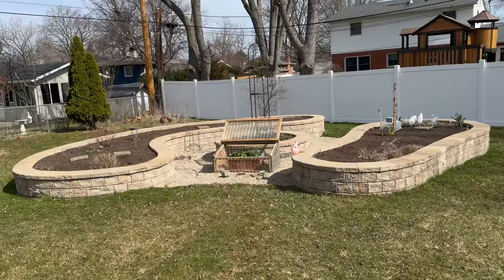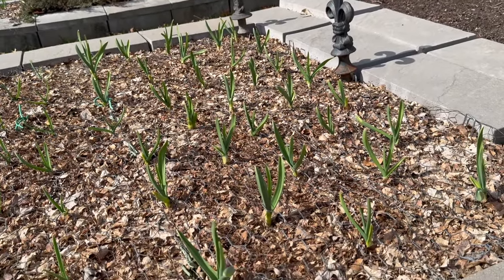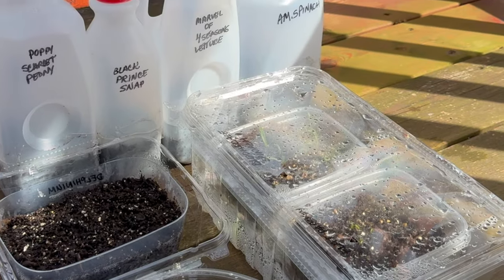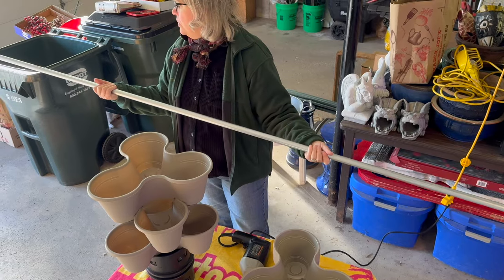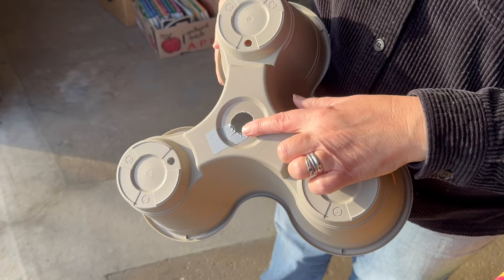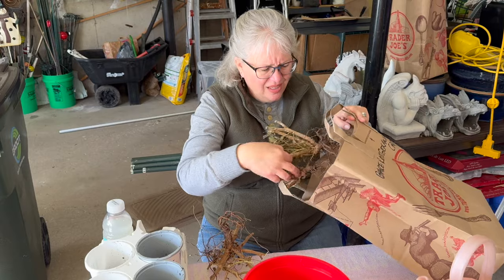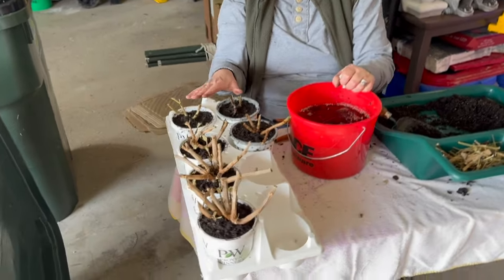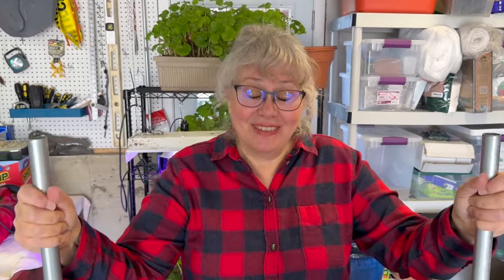Winter Sowing Update & DIY Dollar Tree Stackable Planter Episode 8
In this episode I give an update on my in ground and jug Winter Sowing, as well as, making 2 DIY stackable Dollar Tree plant towers for just $20 each.  Along the way we have a garlic update and planting out my Bareroot Geraniums and Dahlia tubers.